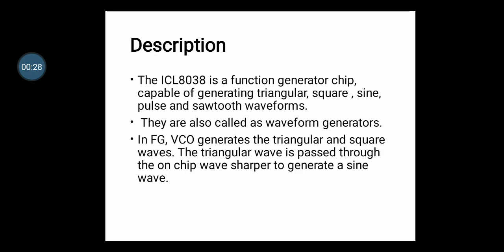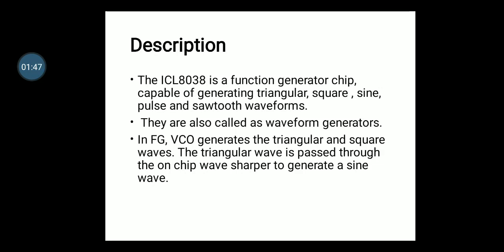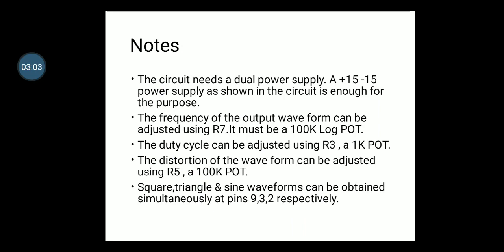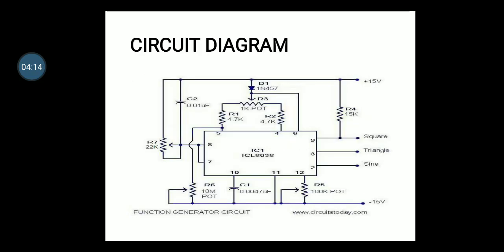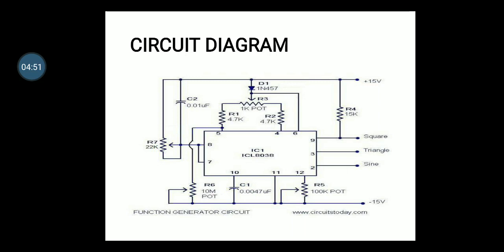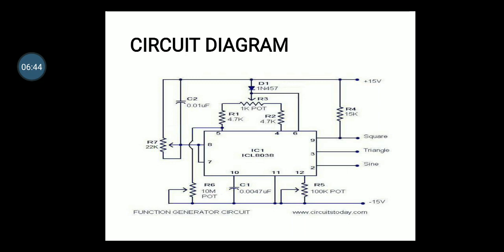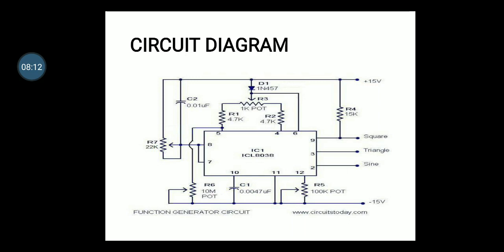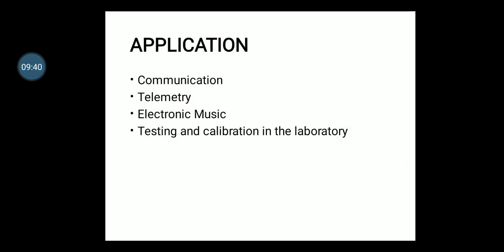Function generator new